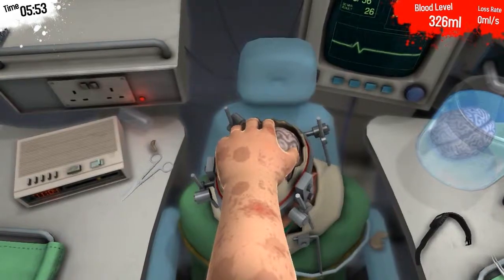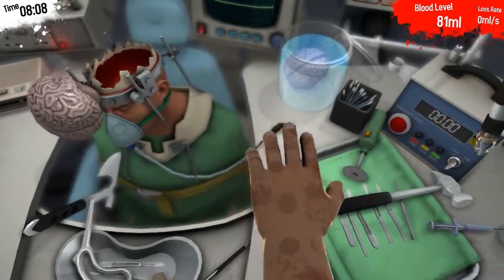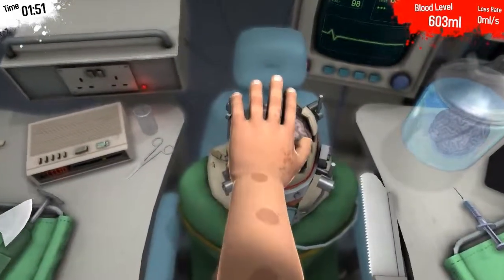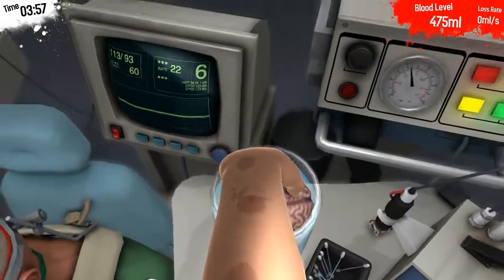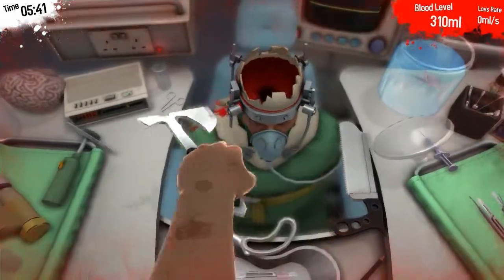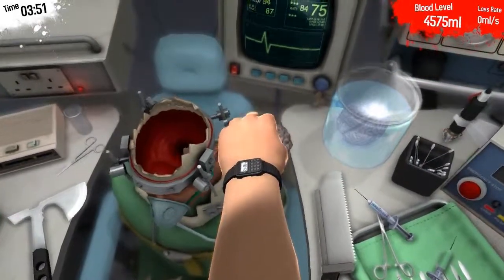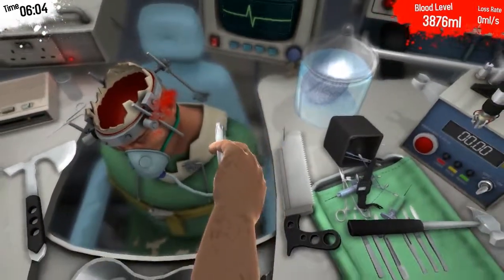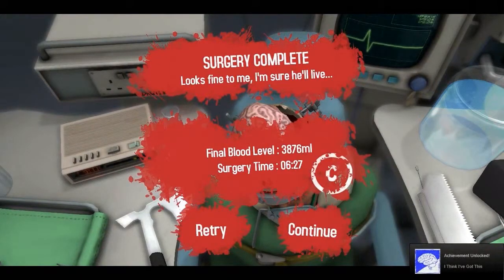Surgeon Simulator 2013 - The Phantom Brain of Doom w/Mellenn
Chopping-est, Hacking-est, Slashing-est, Slicing-est and Dicing-est of all the simulators! (well . . . except from Fruit Ninja)
The Phantom Brain of Doom is found in few operating theatres but today you are in for a treat!
Parts 2 and 3 to follow!